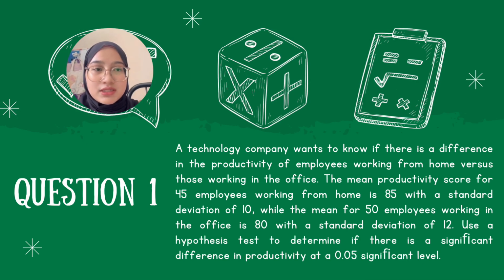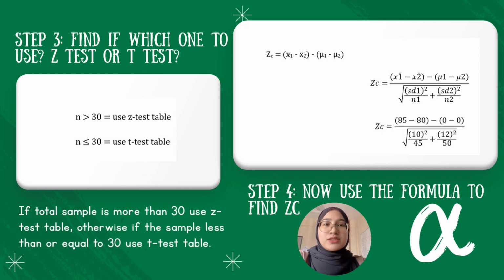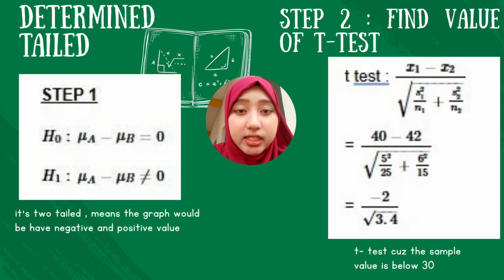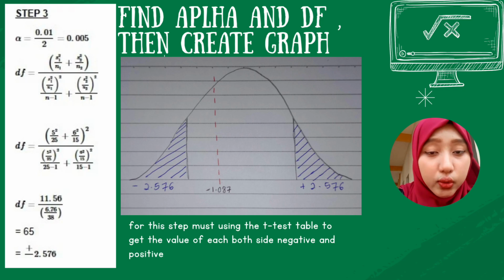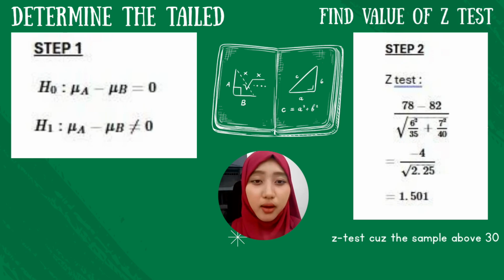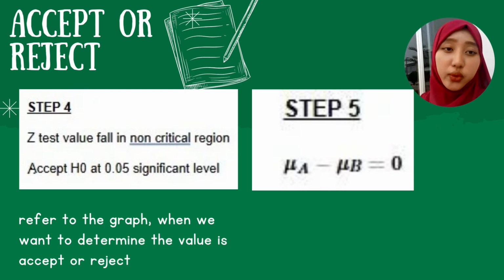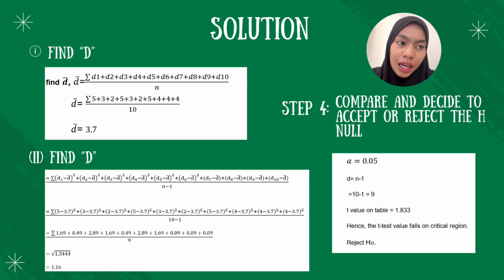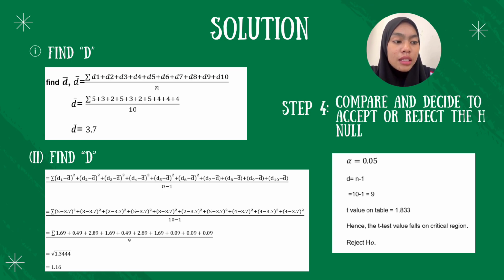GROUPING ASSIGNMENT MATH FOR DATA SCIENCE